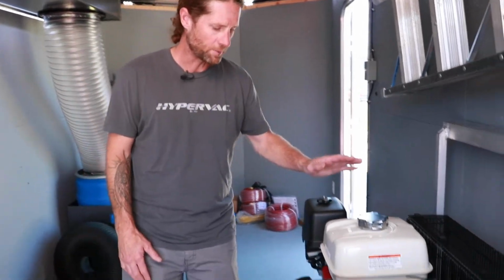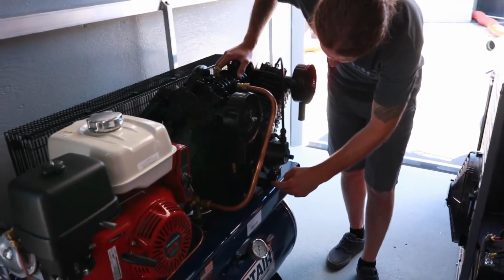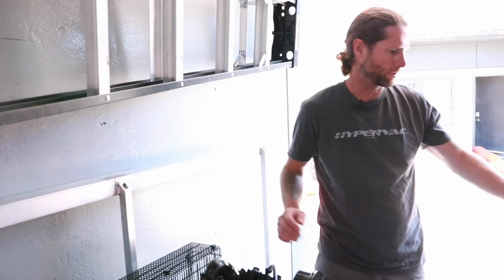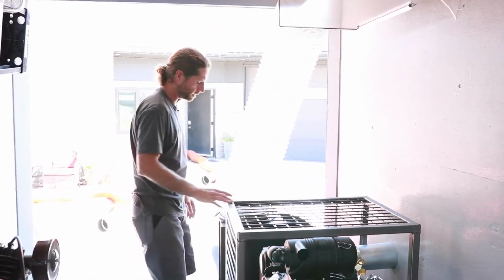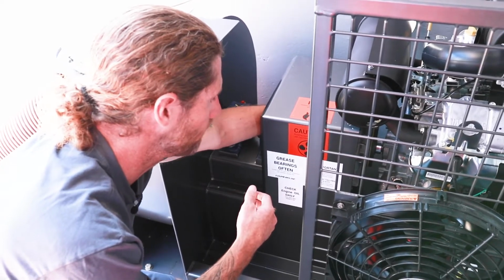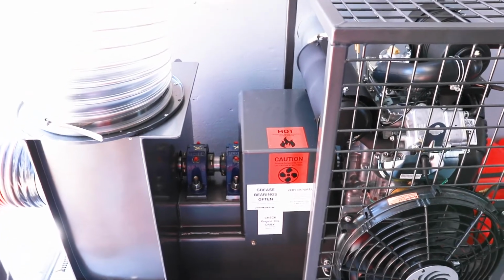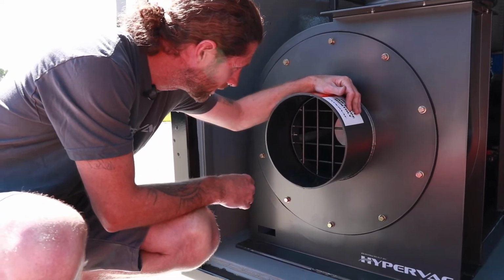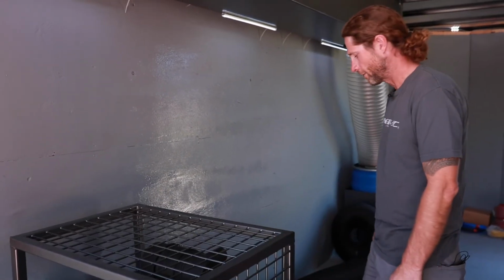How To: H1 Trailer Maintenance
We run through how to maintain and take care of the Havac, Compressor and everything else in the H1 Trailer system. Make sure your H1 Trailer lasts a lot longer by following these simple and easy maintenance instructions and tips.